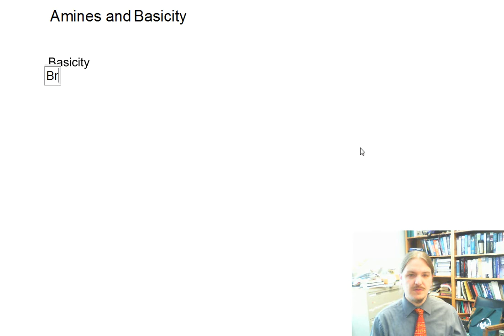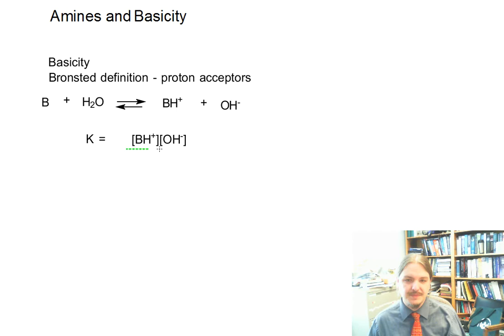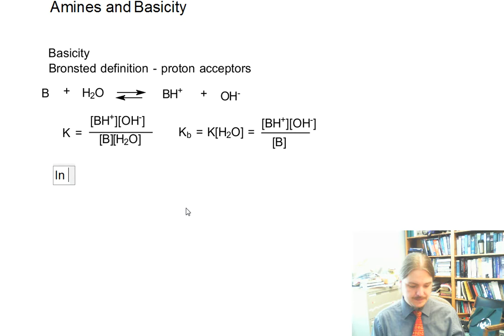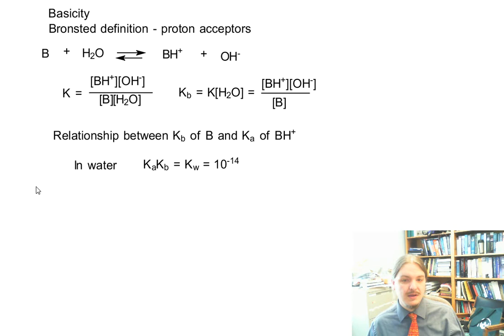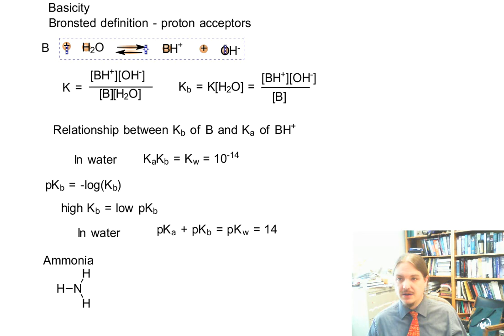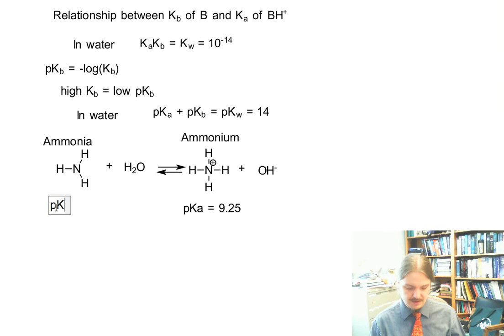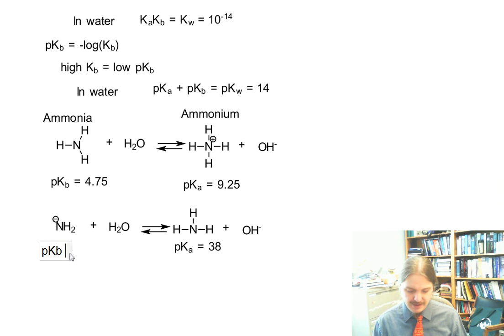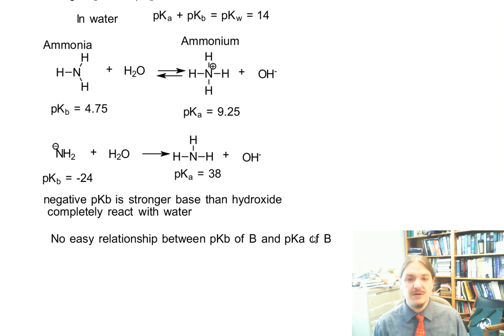Introduction to basicity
Dr. Norris describes pKb as a metric for relative basicity.